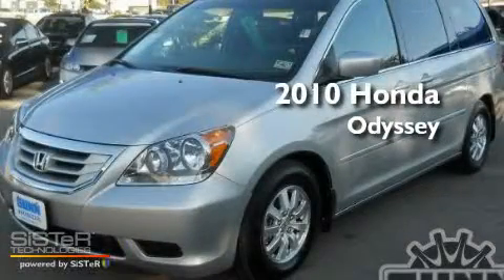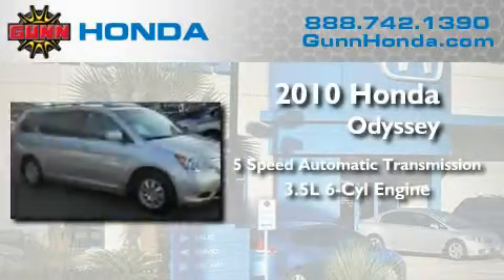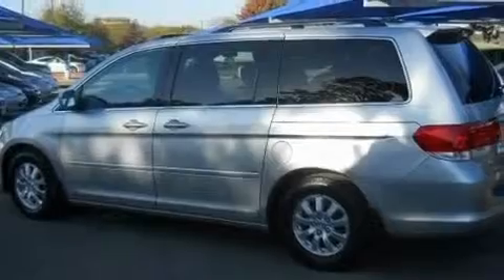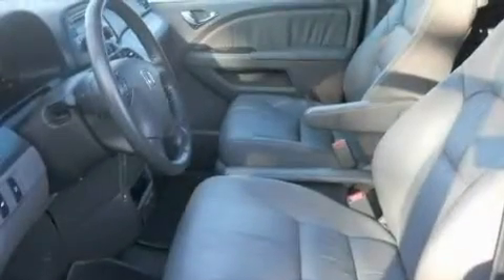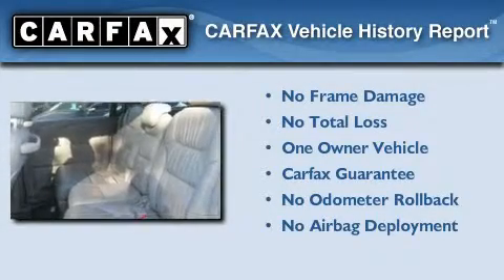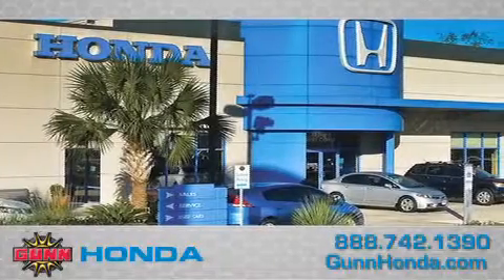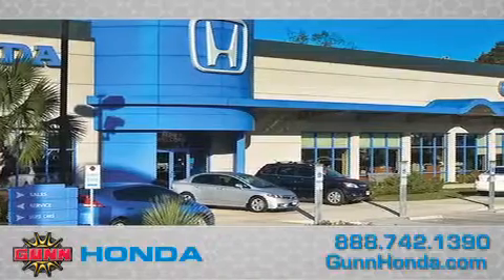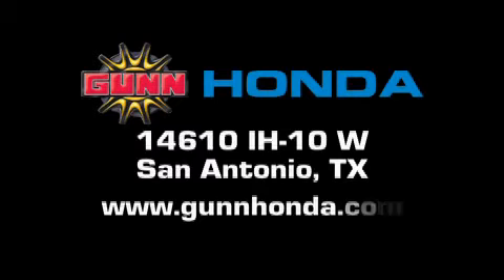2010 Honda Odyssey San Antonio TX 78249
Year: 2010
 Make: Honda
 Model: Odyssey
 Engine: Gas V6 3.5L/
 Trans.: Automatic
 Exterior: Alabaster Silver Metallic
 Miles: 14,533
 Interior: GREY
 Stock: H111038A

 2010 Honda Odyssey San Antonio TX